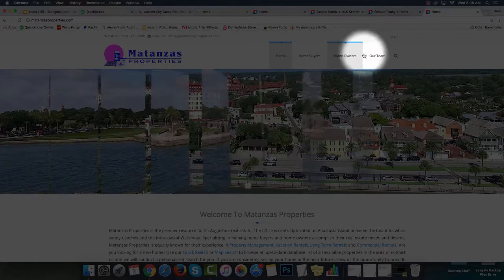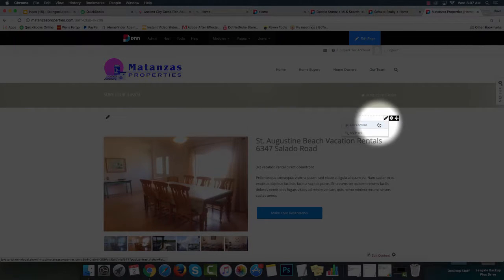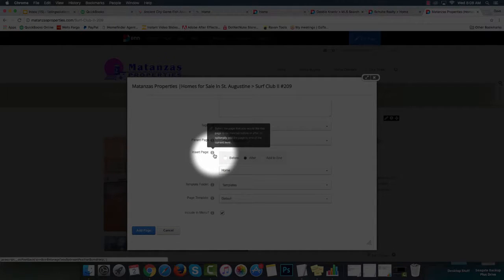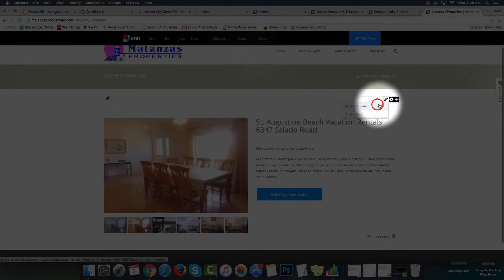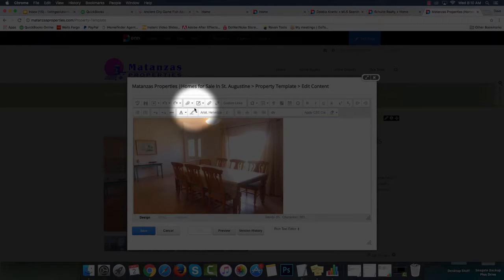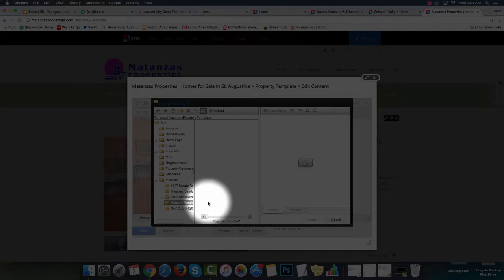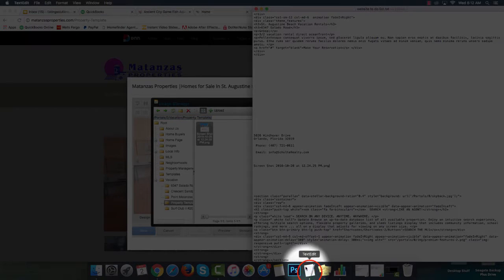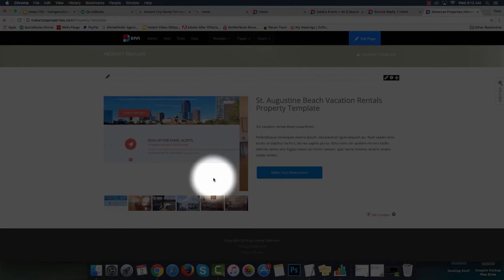How To Manage The Carousel With Thumbnails Code For The Ultra Template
This tutorial will show you how to manage the carousel with thumbnails code for your Ultra Real Estate Website Template. This code will enable yo to create interactive displays that grab attention by utilizing a carousel of images that can be navigated via the thumbnail images below. Add your Call To Action and your all set!